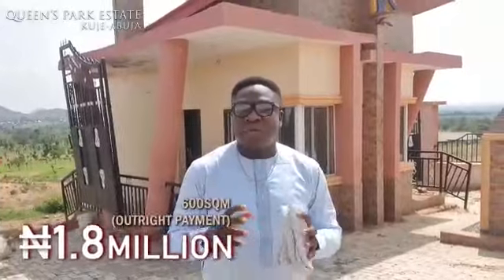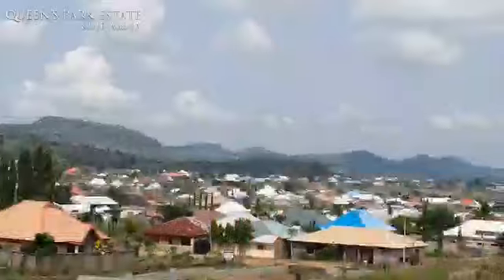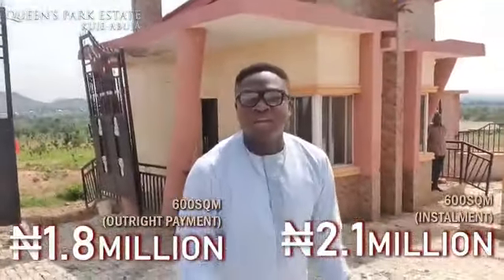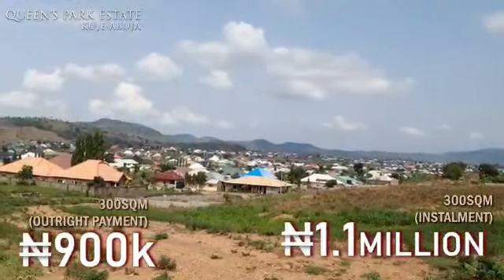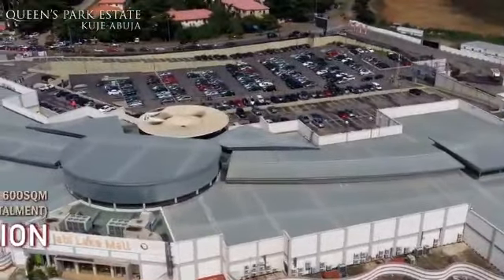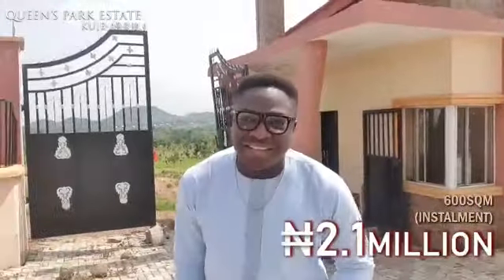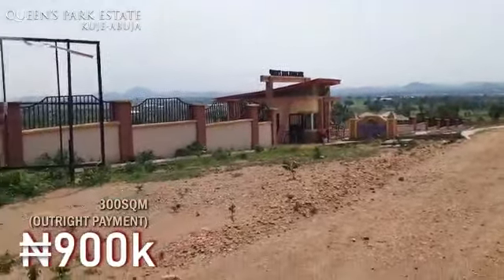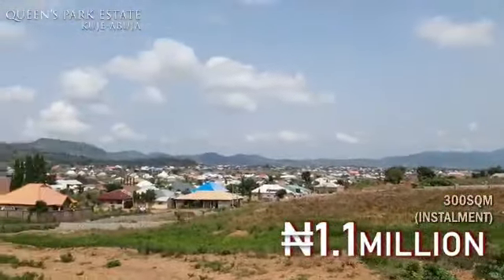Buy affordable land at Kuje, Abuja| 900k to N1.8m| Right of Occupancy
houses for sale in abuja
how much houses cost in Abuja nigeria
the best houses in nigeria
living in nigeria
abuja houses
houses in nigeria
BIGWILLZ
africa
nigeria
real estate in nigeria
investing real estate nigeria
africa real estate
abuja
abuja houses
abuja homes
abuja cribs
abuja real estate
abuja money
abuja luxury
nigeria luxury
abuja oga
estates in abuja
abuja house tour
Pedro Hipólito
Nenit Africa
nigerian houses design
nigerian house plan design styles
beautiful house
mansion
west africa
building
Brains & Hammers
MOST AFFORDABLE MID RANGE HOMES IN ABUJA NIGERIA BRAINS & HAMMER CITY

abuja
lagos
housesin abuja
abuja estates
houses in abuja nigeria
houses in nigeria
buy house
buy house with no money down
buy house with bad credit
buy house in nigeria
capital city of nigeria lagos
abuja capital city of nigeria
capital city of nigeria
abuja house tour
abuja luxury
abuja homes for sale
abuja luxury homes
top 10 estates in nigeria
Toured the Most Luxurious Estate in Abuja Nigeria
Top 10 Most Expensive estates in Abuja Nigeria

Price will soon increase by the end of July 2021. Call in for inspection

Queen's Park Estate, Kuje - Abuja is an exquisite and ultra modern arena racing you to the frontlines of luxury lifestyle.

 Highlights
Good road network
Gated and secured Environment
Sports corridors
Shopping centres
Street lights
Beautiful Landscape
Drainage
Portable Water
Perimeter fencing
Electricity.

Location: Kuje-Abuja, Abuja F.C.T. Title: Right of Occupancy

Outright Price :1.8m
Installment:2.1m
Initial Deposit: NGN 300,000

Available in 600sqm and 300sqm

 Neighbourhood
- Centenary City
- Government Secondary   School
 - Capital Science Academy
- Nigeria- Ghana international College

living in nigeria
abuja houses
houses in nigeria
BIGWILLZ
africa
nigeria
africa real estate
abuja
abuja houses
abuja homes
abuja cribs
abuja real estate
abuja money
abuja luxury
nigeria luxury
abuja oga
estates in abuja
abuja house tour
Pedro Hipólito
Nenit Africa
nigerian houses design
beautiful house
mansion
west africa
building
Brains & Hammers

abuja
lagos
housesin abuja
abuja estates
houses in nigeria
buy house
abuja house tour
abuja luxury